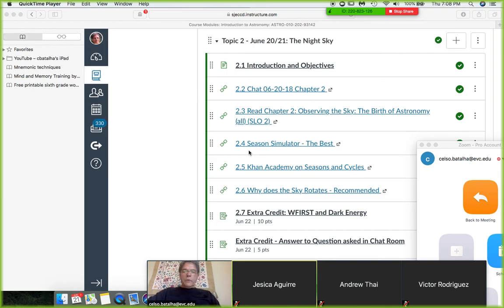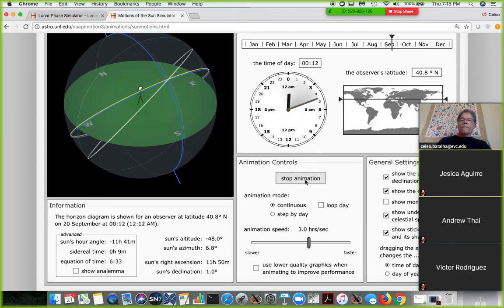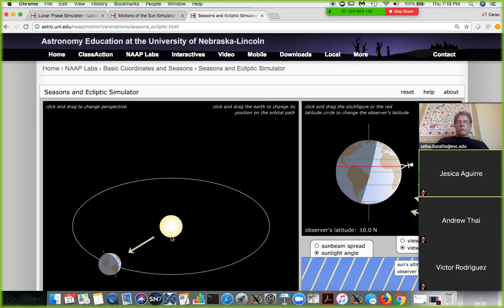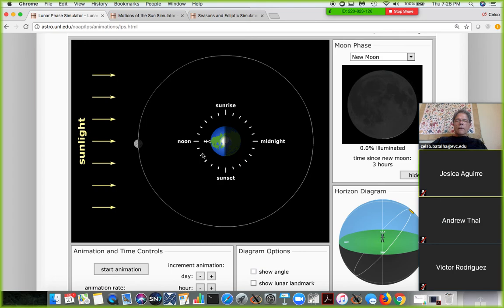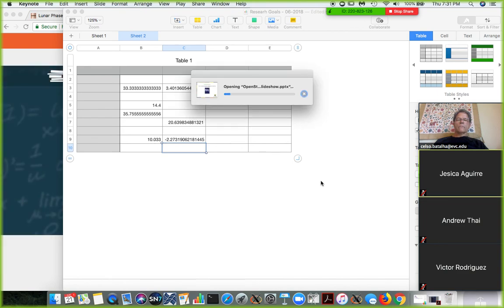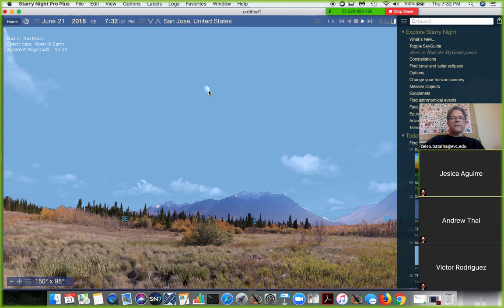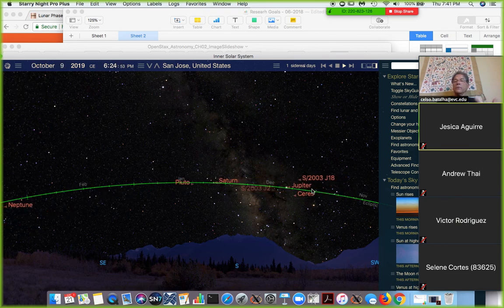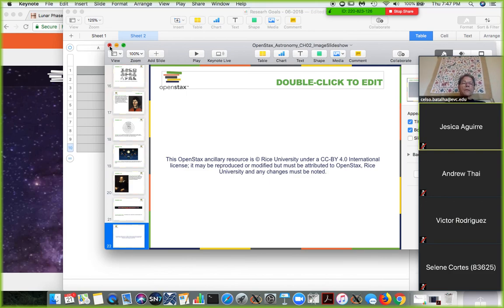chat 06 21 18 Ch 2 Retrogration